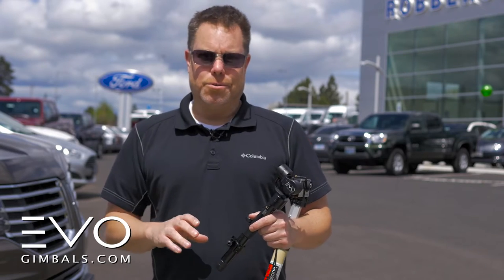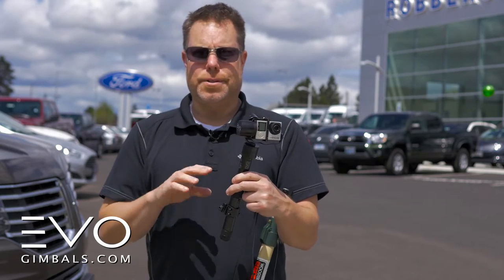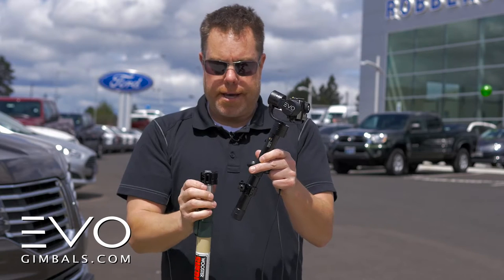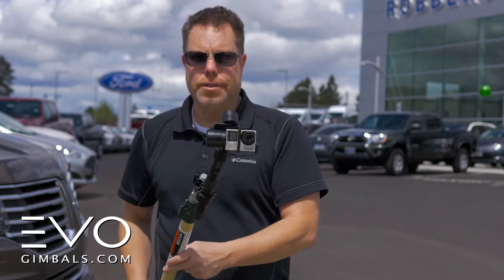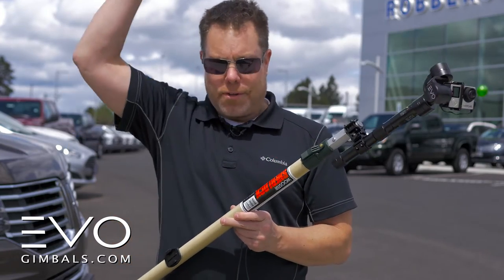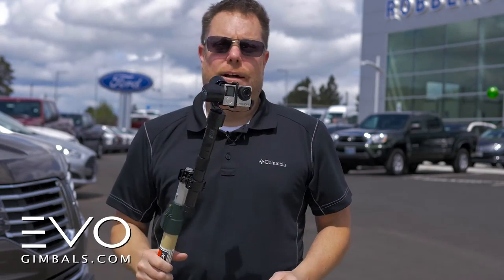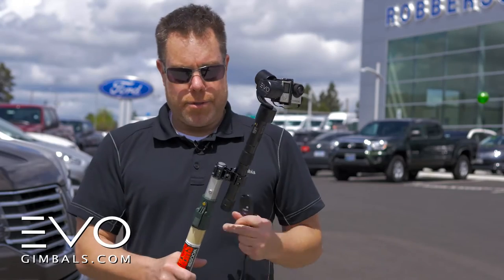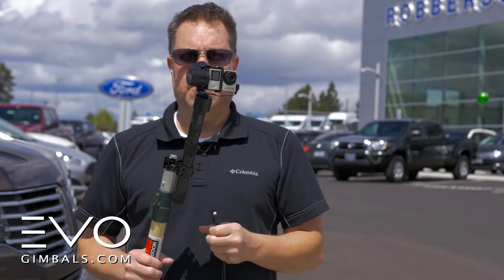EVO GP-PRO 3 Axis Gimbal for GoPro Demo - Robberson Ford Bend, Oregon - EVO Gimbals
The EVO GP-PRO is one of the best GoPro accessories providing smooth 3 axis gimbal mount stabilization for GoPro action cameras.

The EVO GP-PRO 3 axis handheld gimbal allows you to effortlessly shoot silky smooth video with your GoPro. The EVO GP-PRO works with all Hero 3, Hero 3+ and Hero 4 model cameras and supports most GoPro camera accessories such as the LCD BacPac as well as the battery BacPac.

The GP-PRO features an upgraded 4-way thumb stick to allow for more refined feathering control of the gimbal's pan, tilt and roll axes. This feature alone allows you to have expanded flexibility and control for compact shooting scenarios or for getting unique angles on your subject.

The EVO GP-PRO gives you even more versatility with the addition of a 3.5mm AV audio/video output port for an external monitor as well as a standard 1/4-20" female thread on the bottom of the handle for the addition of our carbon fiber extension pole set or your typical monopod or tripod.

The GP-PRO is very easy to use. There are several stabilization modes to choose from by clicking the thumbstick on the handle of the gimbal.

The GP-PRO is truly Plug and Play ready to use out of the box without any complex setup or software.

EVO GP-PRO Features:
    - Supports GoPro Hero 3, Hero 3+ and Hero 4 Cameras
    - Compatible with GoPro LCD BacPac or Battery BacPac
    - Precision Stabilization Accuracy of ±0.01°
    - Plug and Play, No Software Configuration, No Tuning, No     Balancing!
    - 4-way thumb stick for feathering control of Pan, Tilt and Roll Axes
    - Integrated 3.5mm A/V output port for external monitor or recording
    - Built in 1/4-20" threaded end cap for tripod mounting
    - Supplement your GoPro's battery with included charging cable
    - Up to 5 hours of extended battery life
    - Supports remote control through remote cable accessory (optional)
    - 4 Modes - Heading Follow Mode, Heading Lock Mode, Heading & Pitch Follow Mode, Inverted Mode
    - 1 Year USA Warranty

Gimbal Stabilizers
Smartphone Stabilizer
Smartphone Gimbal